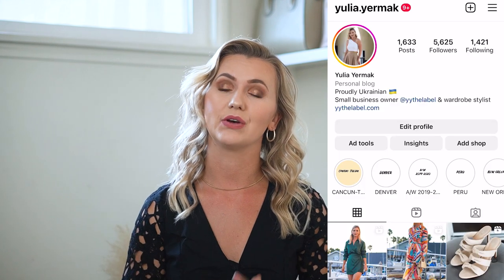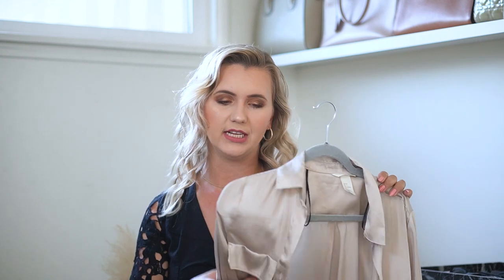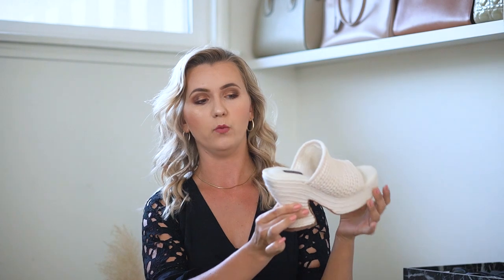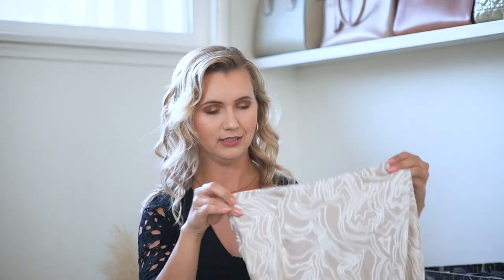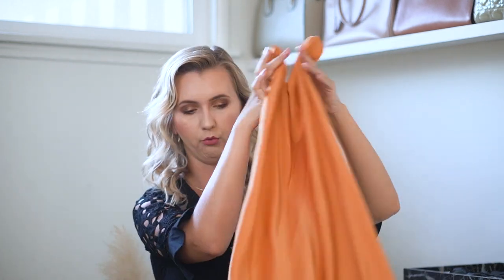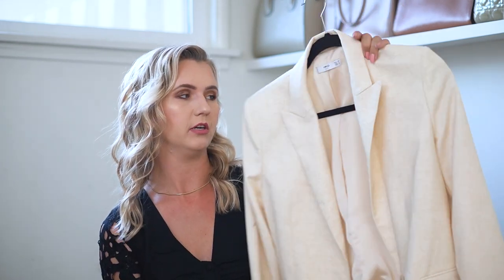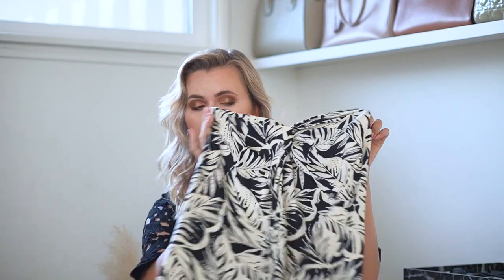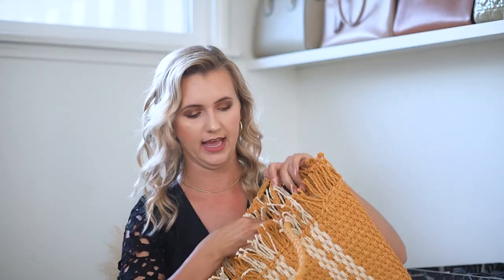HOW TO STYLE: SATIN MIDI SKIRTS- 5 SUMMER OUTFITS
HOW I STYLE MY SATIN MIDI SKIRTS

Hello my lovelies! Here with a new fashion video after a big break. Today I will show you how I style one of my favorite type of skirts, the satin midi skirt. I filmed 5 beautiful outfits perfect for this time of the year and suitable for many different occasions. Really hope you'll enjoy it 💗

LINKS
OUTFIT #1
- SIMILAR BLOUSE
- PRADA SAFIANO BAG

- JACQUEMUS LE CHIQUITO LONG BAG

- SIMILAR STUART WEITZMAN SANDLAS

CAMERA I'M FILMING WITH:
30mm SIGMA LENS
50mm SONY LENS